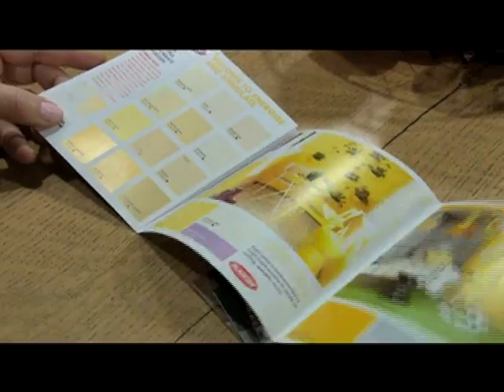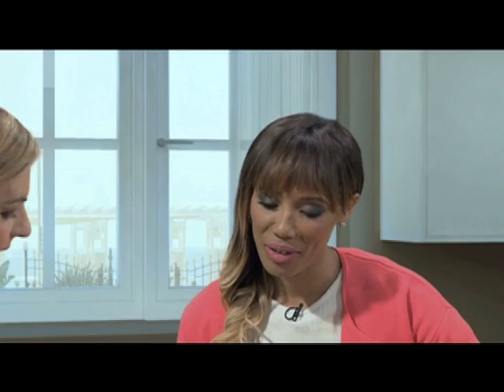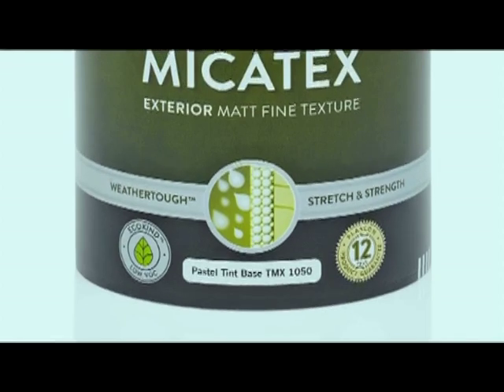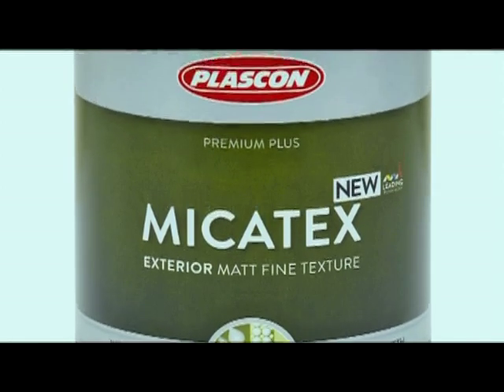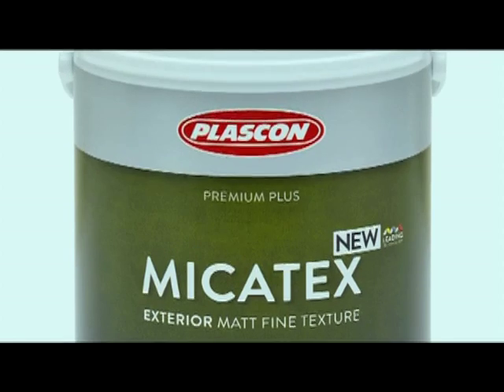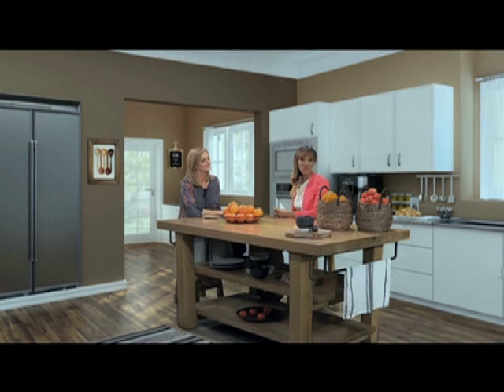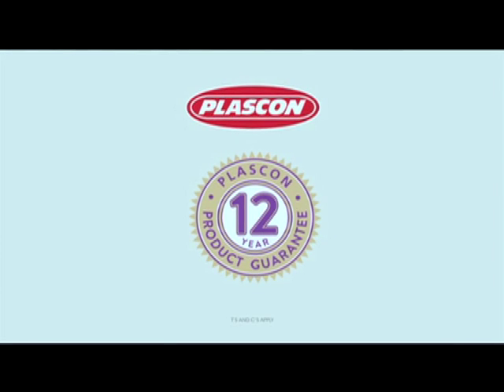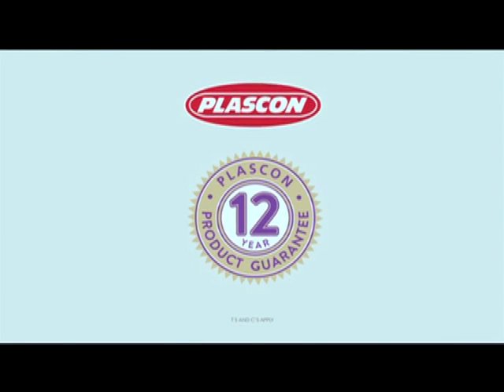Plascon Inspiration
Leigh-Anne relaxes in a gorgeous Weylandts styled kitchen with Colour Expert Anne.  She discovers colour inspiration and gains some great tips for what paint colours work well together.